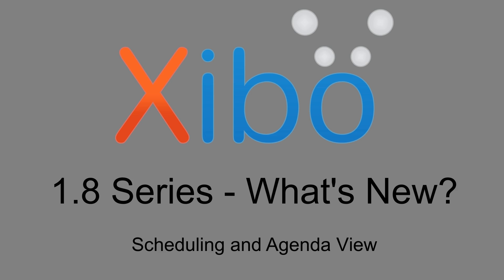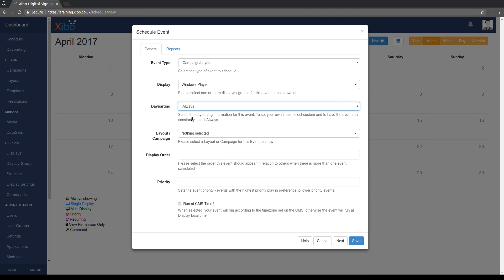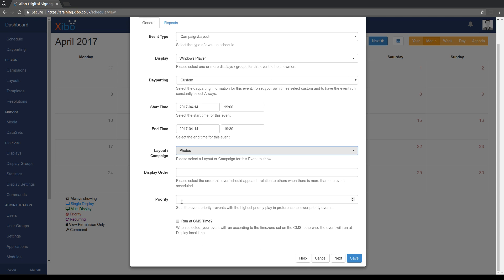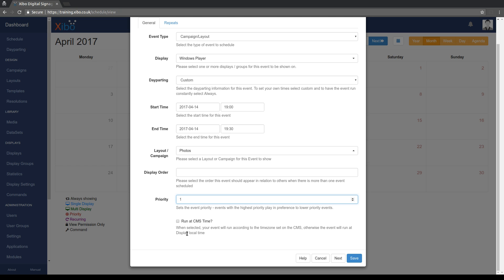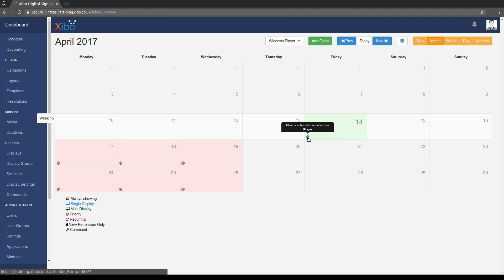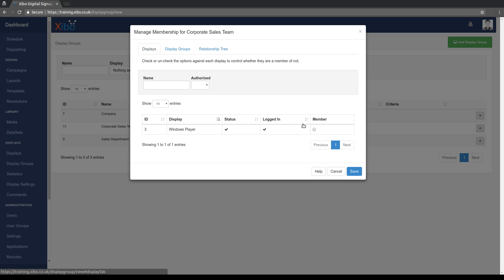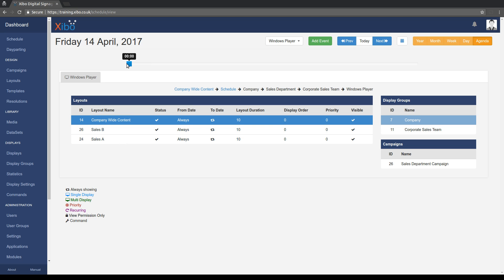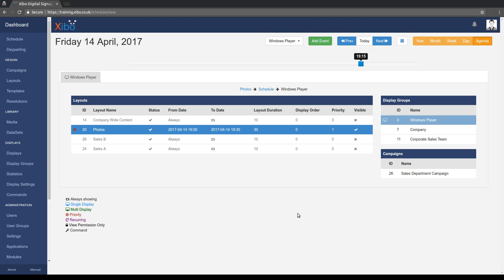What's new in 1.8 - 2. Scheduler and Agenda View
A new series where we take a look at what's new in the 1.8 series of Xibo. This time, we look at the new scheduling features, and the Agenda View.